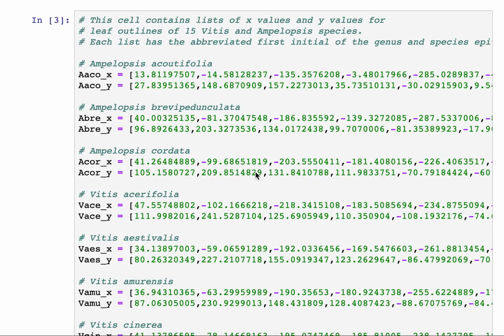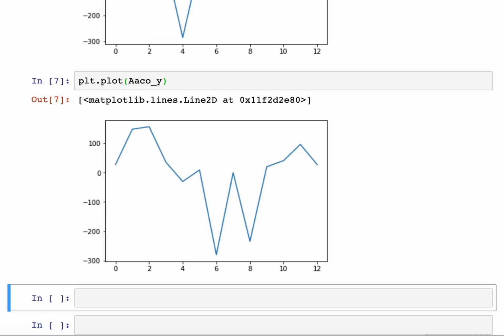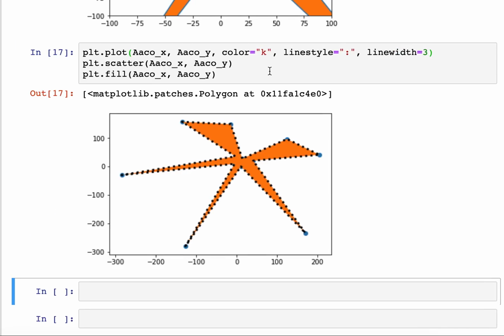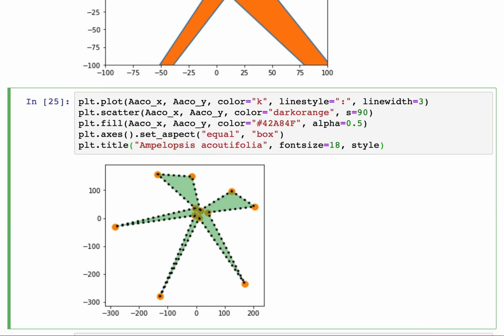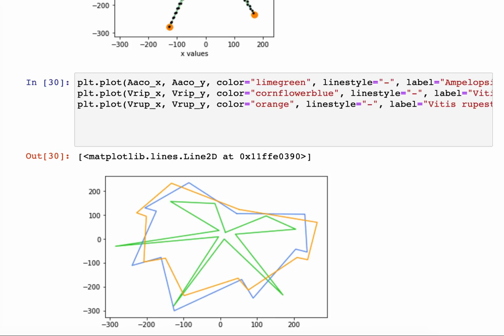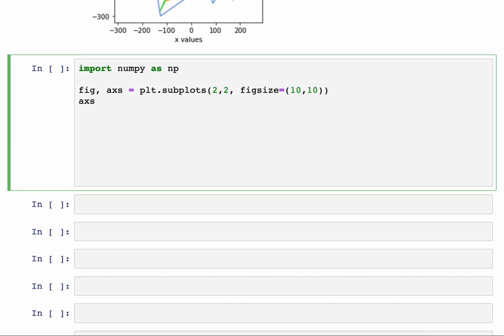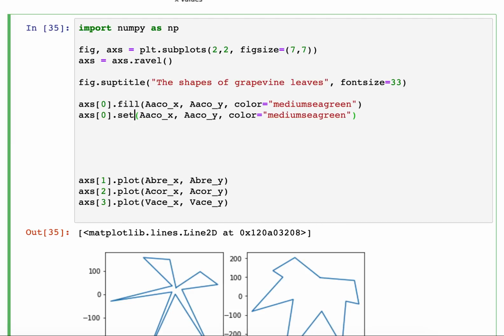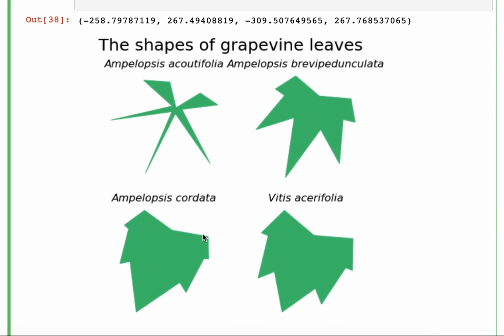Plants & Python, vol. 3: The shape of data, the shape of leaves: visualizing data using matplotlib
The Jupyter notebooks for this course can be found at the following

This video is part of the Foundation in Computational Plant Science course at Michigan State University. This course is part of the IMPACTS initiative, which stands for Integrated Training Model in Plant and Computational Sciences, an NSF-funded Research Traineeship Program grant.

In this video, pay attention to the following points:

• How to load in a module, reference it, and use associated functions
• How to use the plt.plot(), plt.scatter(), and plt.fill() functions to make graphs
• How to change the color, linestyle, linewidth, size, alpha, font attributes, and add title, axis labels, and legend to graphs
• How to set aspect ratio and turn off axes
• How to generate subplots

The above lesson is presented in the context of grapevine leaf shape, in the genera Vitis and Ampelopsis. The data is take from the following publication